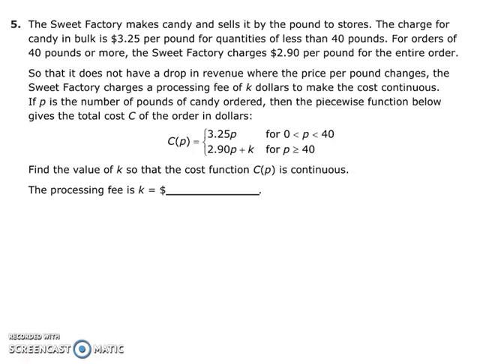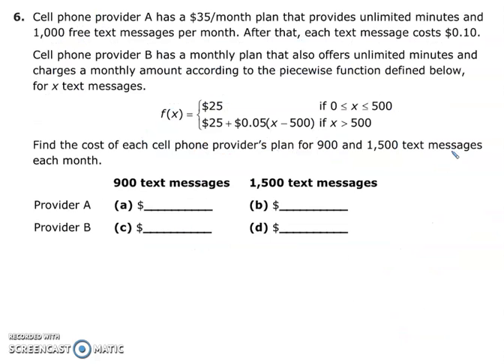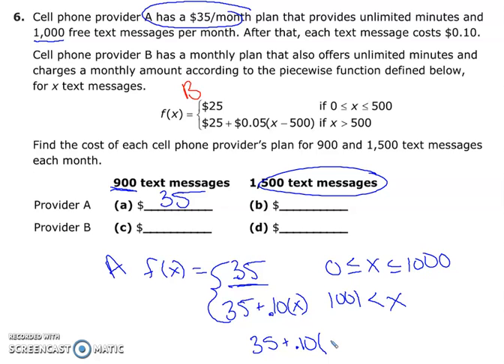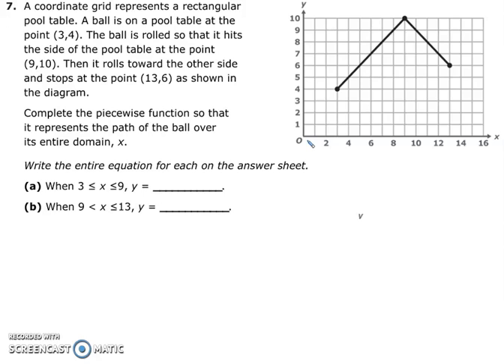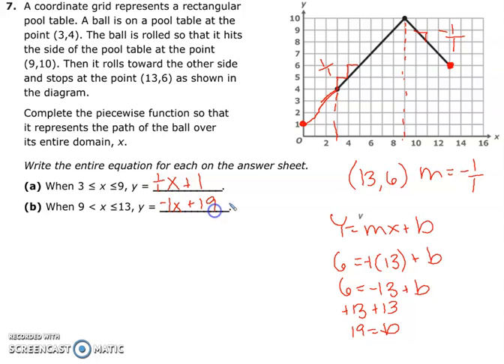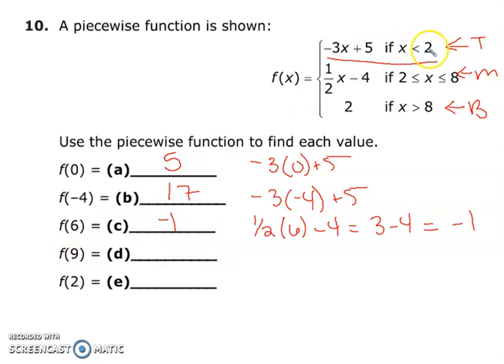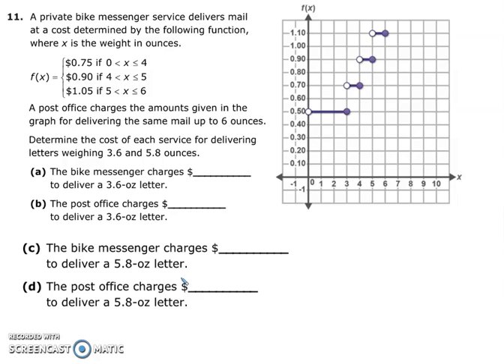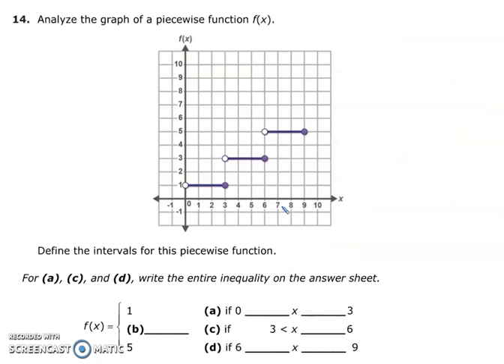11 21 2019 DE 7 1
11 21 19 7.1 discovery education video 1